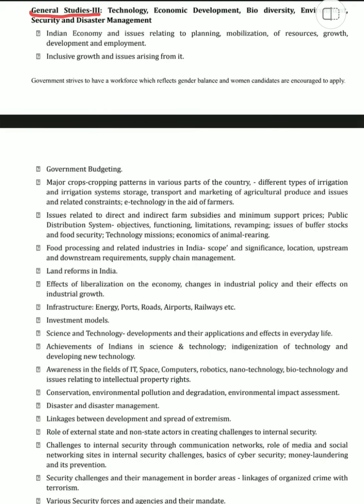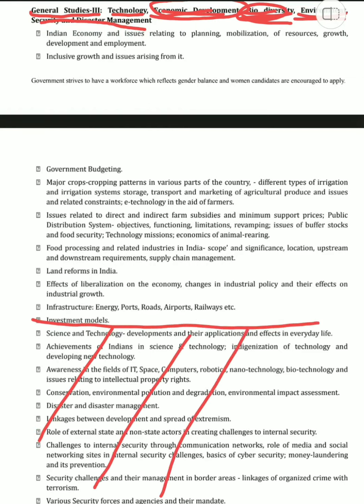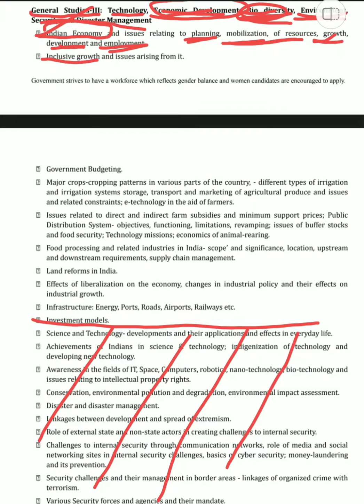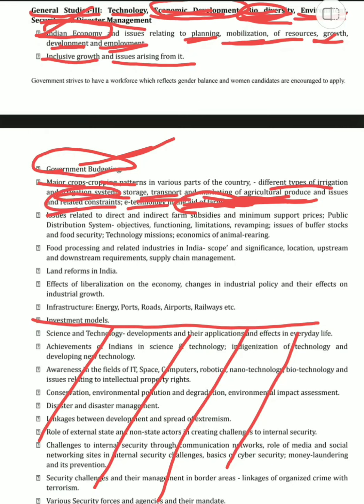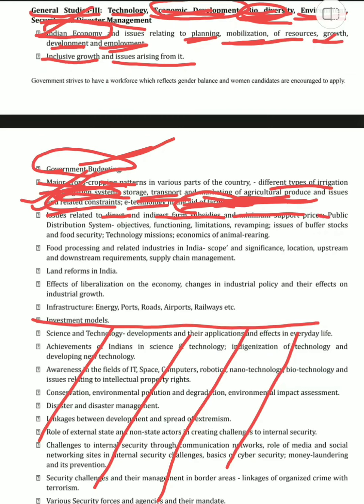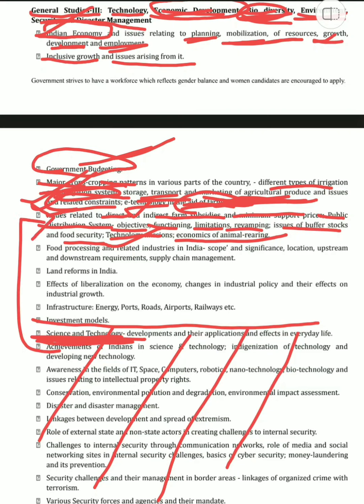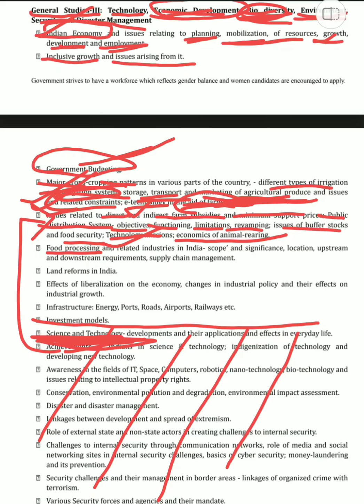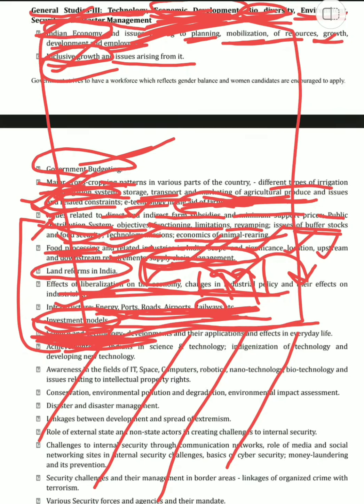Analysis of syllabus of UPSC | GSIII | Economic Development | Ideal Bibliotheca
Hi guys, syllabus is the map to clearing UPSC. Would starting the journey without analysing the map a right choice? This video covers the complete analysis of Economics syllabus and gives a glimpse to how our strategy should be.

Let's meet soon on our MCQs tomorrow @upsctargett.